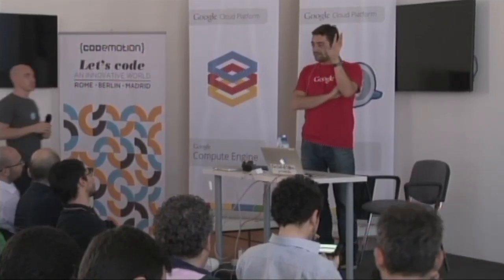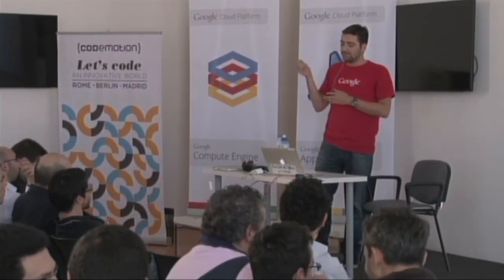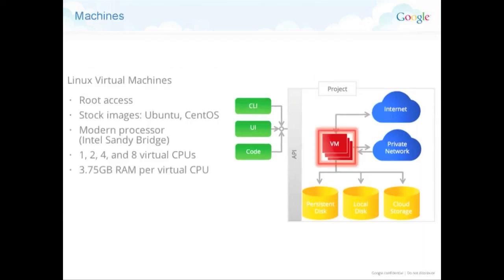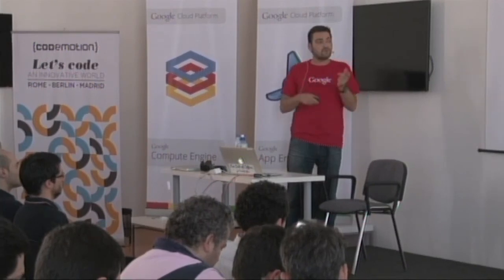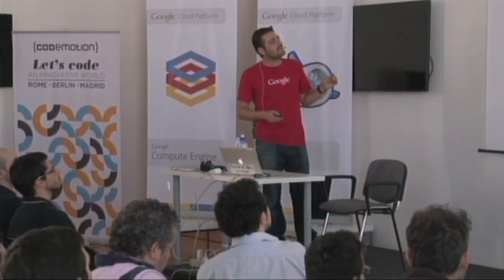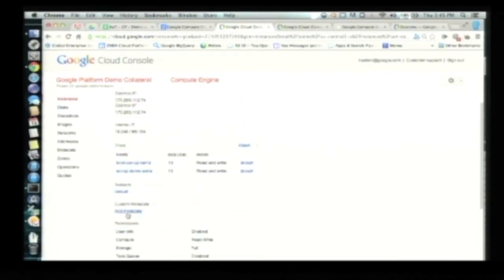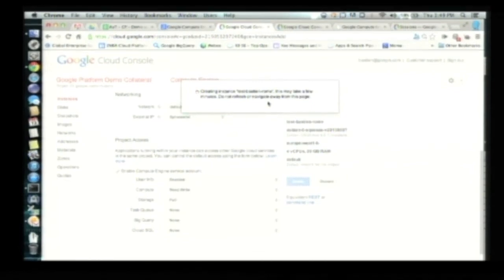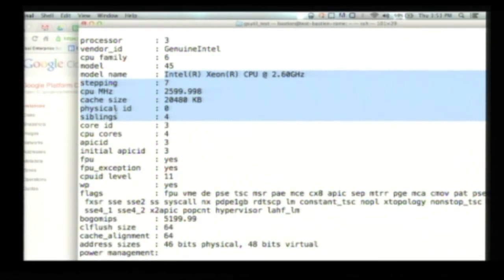GDL Italia - Google Compute Engine overview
Bastien Legras spiega al pubblico cosa c'è dietro Google Compute Engine, con alcuni esempi live d'uso.

Sessione registrata durante la Google Cloud Dev Conf del 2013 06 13 nei locali di LUISS ENLABS a Roma